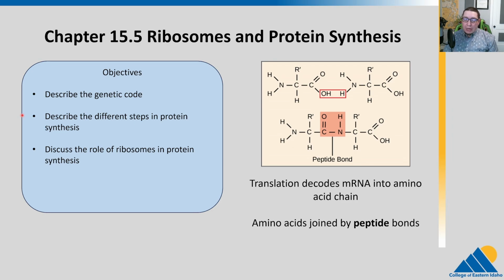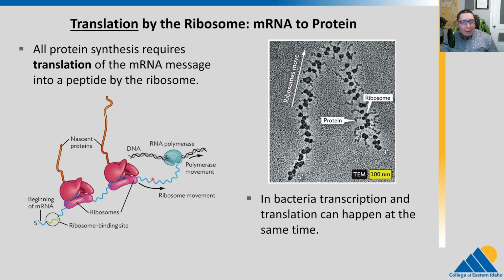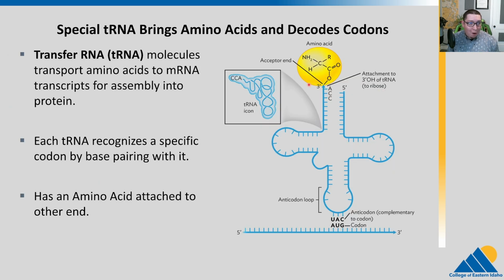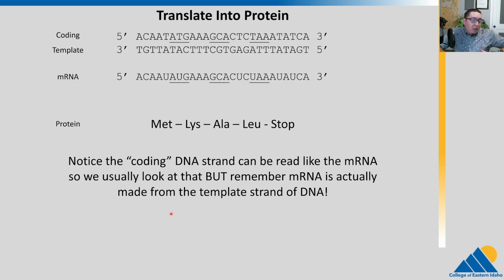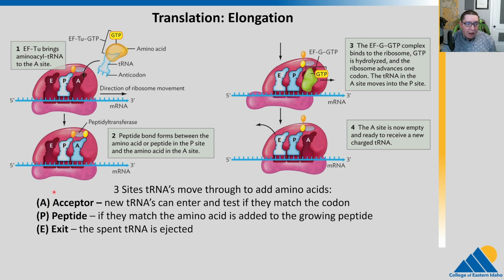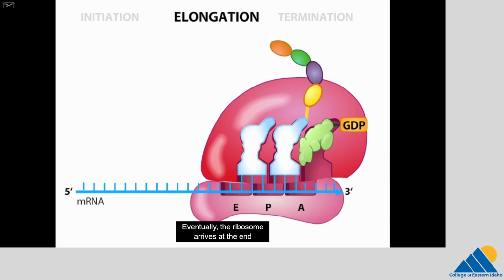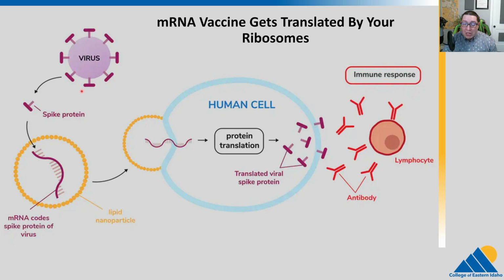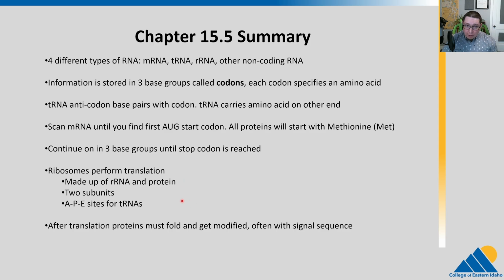BIOL201 Ch15.5 | Ribosomes and Protein Translation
Biology 201 Lecture Video Covering Chapter 15.5 of OpenStax Biology Summary:
4 different types of RNA: mRNA, tRNA, rRNA, other non-coding RNA

Information is stored in 3 base groups called codons, each codon specifies an amino acid

tRNA anti-codon base pairs with codon. tRNA carries amino acid on other end

Scan mRNA until you find first AUG start codon. All proteins will start with Methionine (Met)

Continue on in 3 base groups until stop codon is reached

Ribosomes perform translation
Made up of rRNA and protein
Two subunits
A-P-E sites for tRNAs

After translation proteins must fold and get modified, often with signal sequence